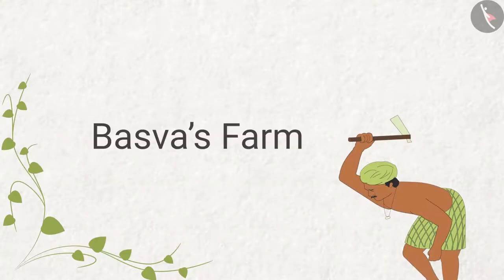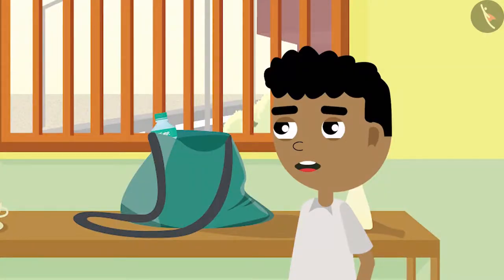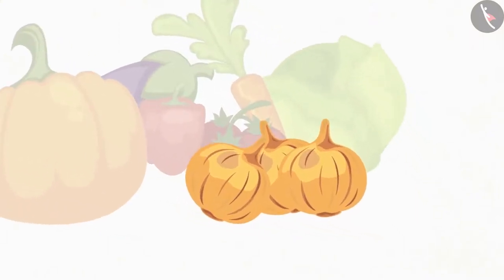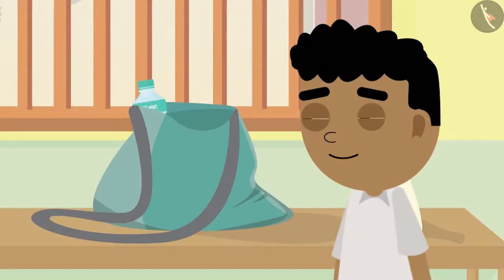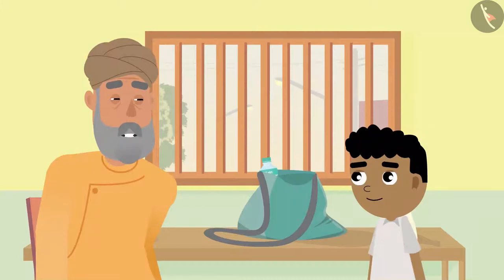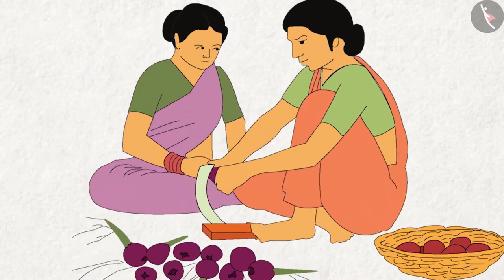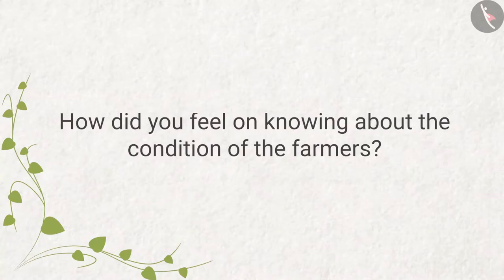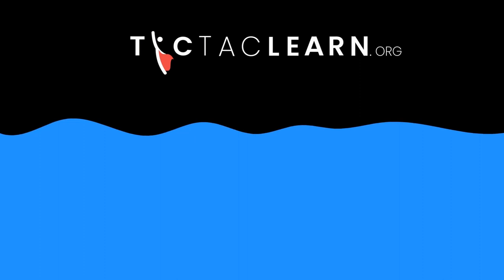Basva's Farm | Part 1/1 | English | Class 4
Class 4 | NCERT | Basva's Farm | Part 1/1 | English | Class 4 | Basva's Farm | People Around us

In this video, we will study about Basva's Farm.